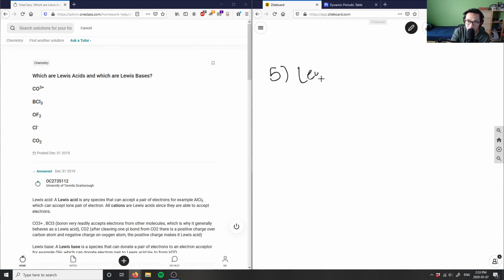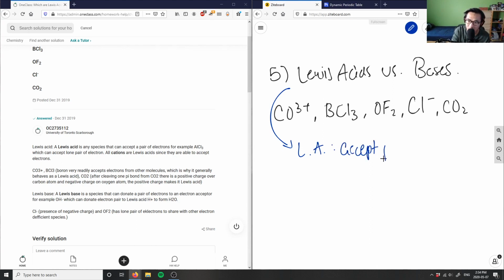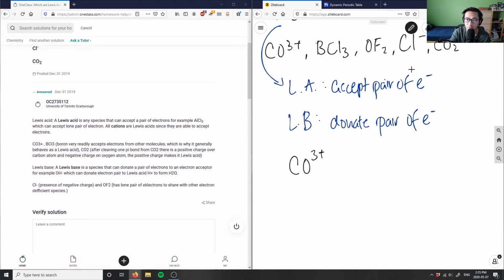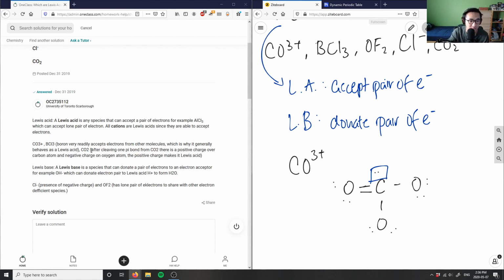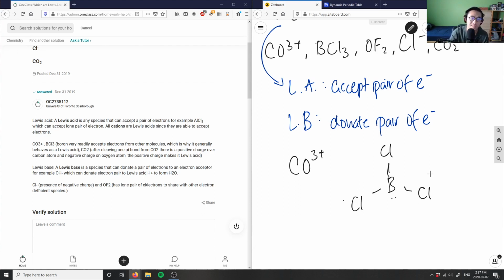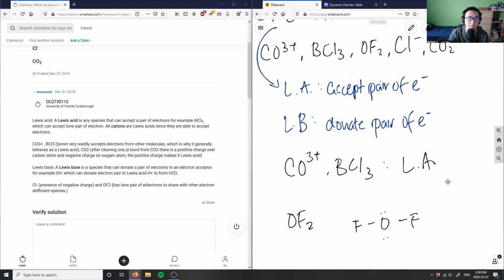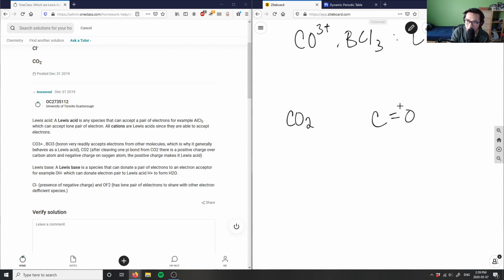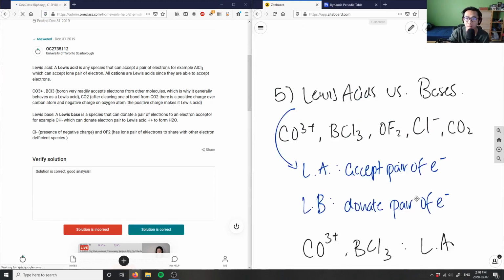Which are Lewis Acids and which are Lewis Bases? CO3+ BCl3 OF2 Cl- CO2